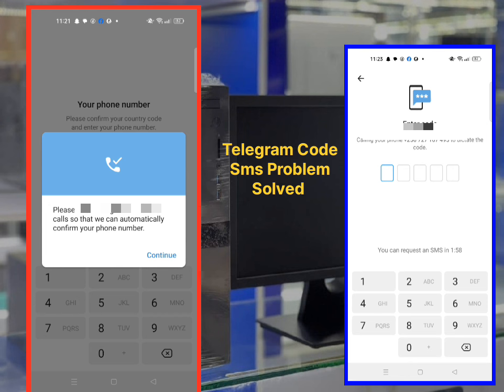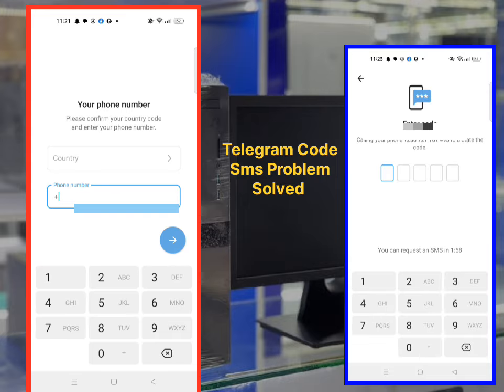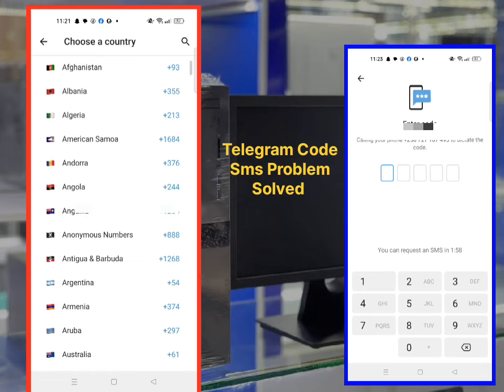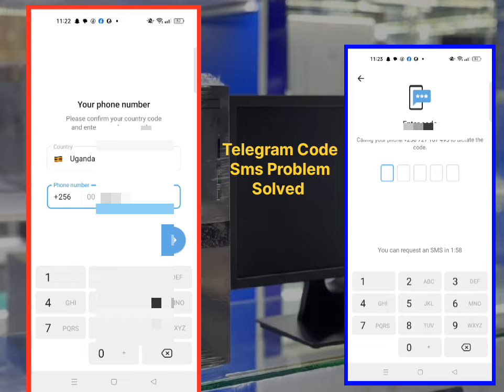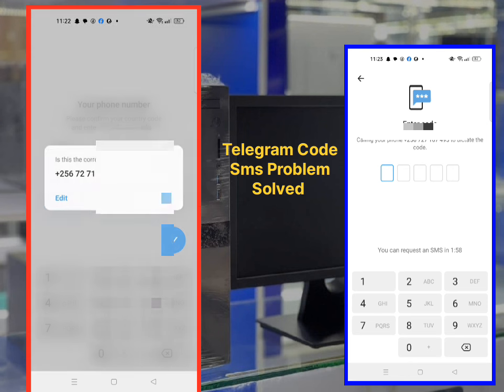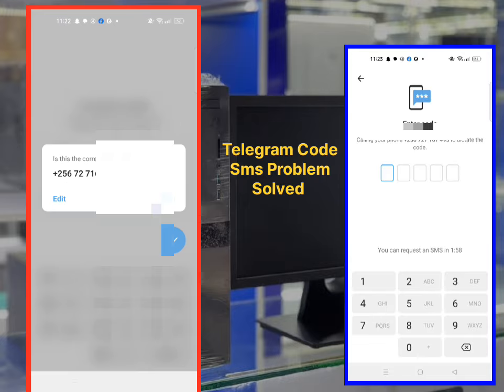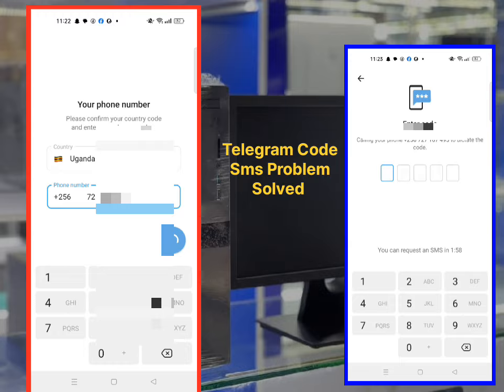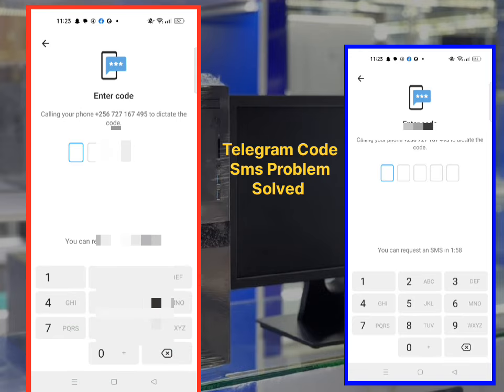How To Fix Telegram Code SMS Fee Problem 2026| Telegram SMS Fee Problem Fixed| Telegram Login Fixed😁